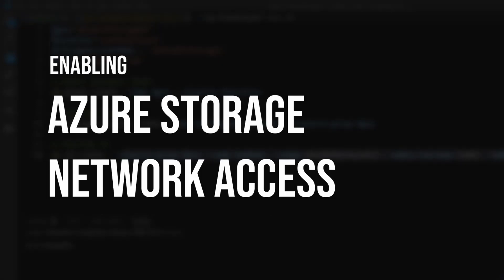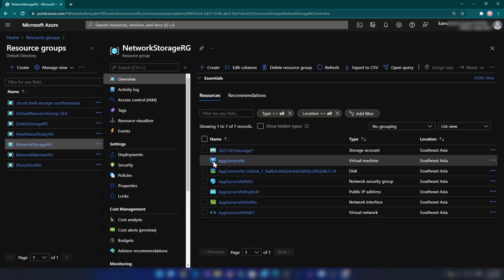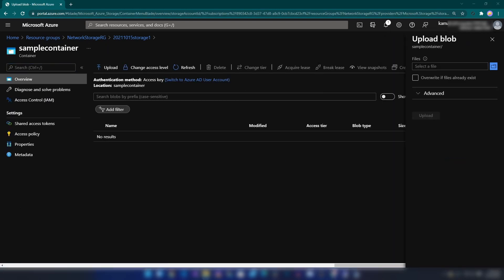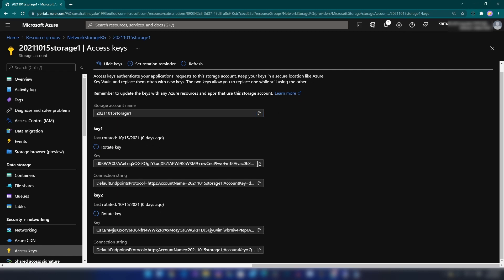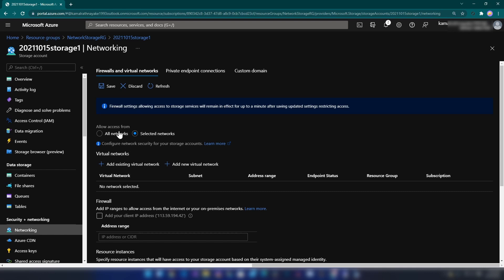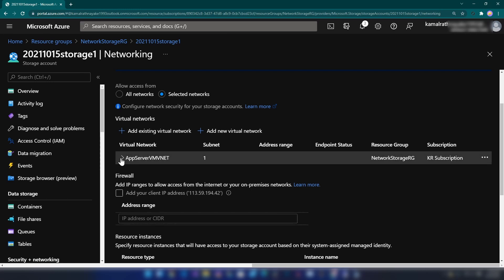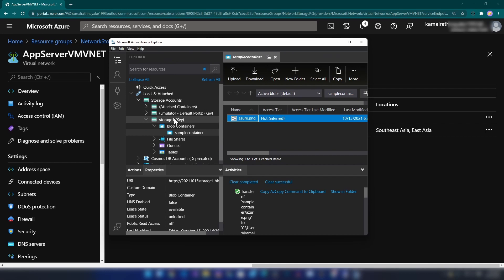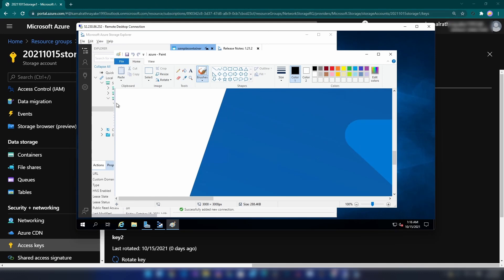Azure Storage Networking | VNet Integration with Service Endpoints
Virtual Network (VNet) service endpoint provides secure and direct connectivity to Azure services over an optimized route over the Azure backbone network. Endpoints allow you to secure your critical Azure service resources to only your virtual networks. Service Endpoints enables private IP addresses in the VNet to reach the endpoint of an Azure service without needing a public IP address on the VNet.

Today We are going to learn how to enable network access to Azure Storage using service endpoints.

00:00 Intro
00:19 Creating Resources
00:50 Demo - Installing Storage Explorer on VM
01:07 Demo - Preparing Storage Account
00:50 Demo - Installing Storage Explorer on VM
02:43 Demo - VNET Configuration [Service Endpoints]
04:24 Observations

Kamal Rathnayake